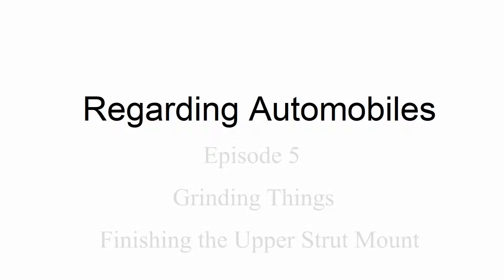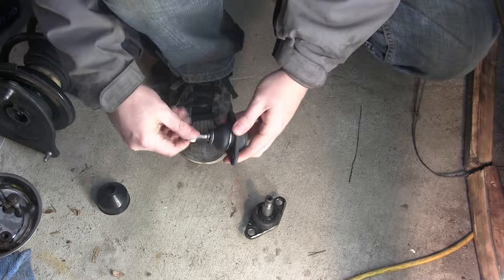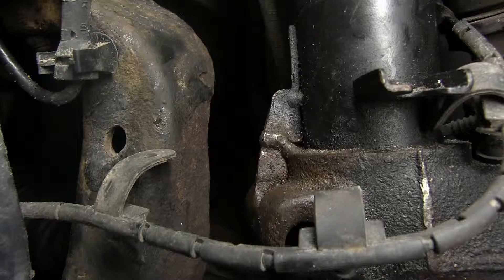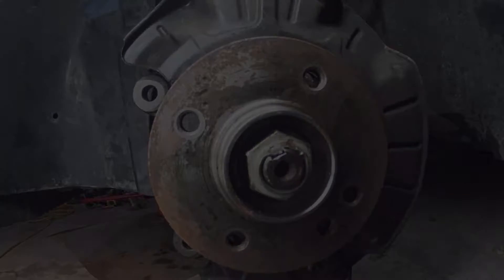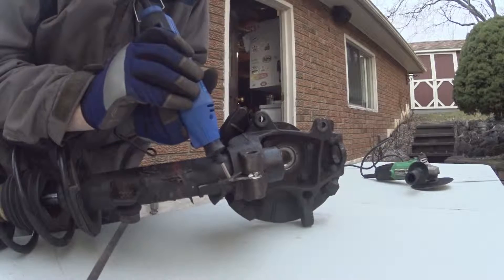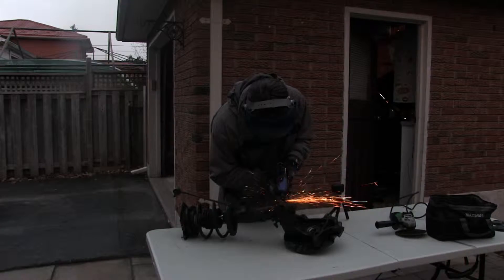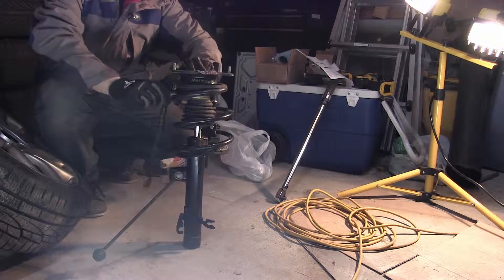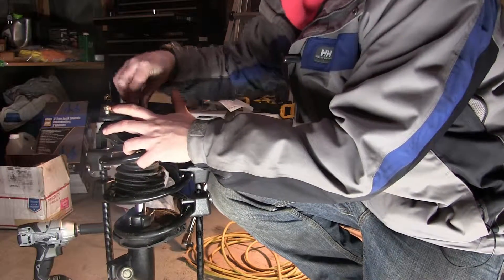Episode 5 - Finishing the Upper Strut Mount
I continue to work through all the obstacles set before me in my quest to replace the upper strut mounts on my R53 2006 Mini Cooper S